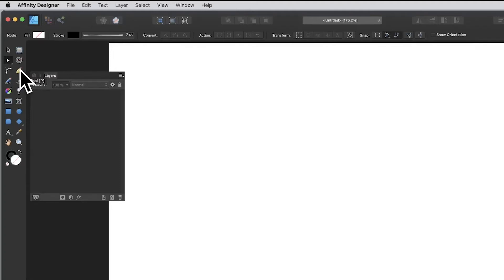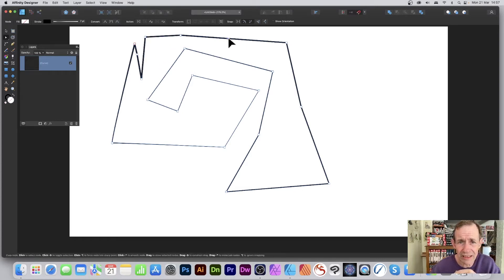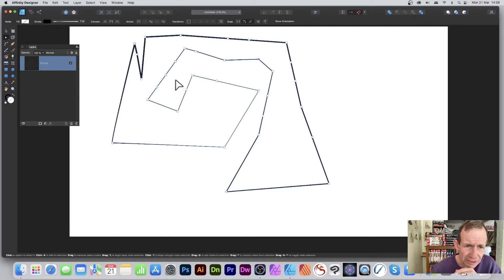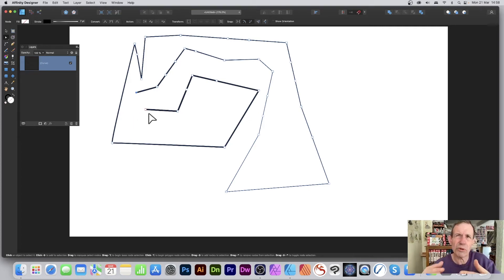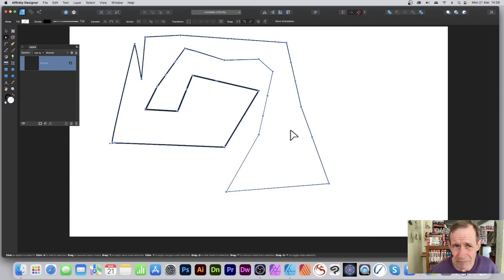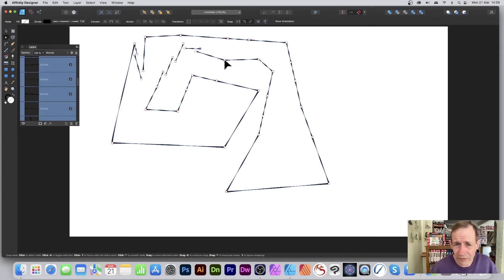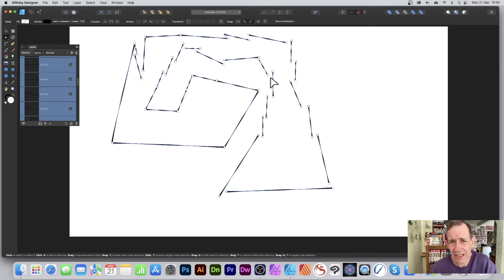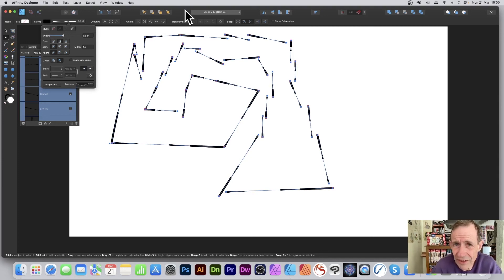Node Tool And Break Curves In Affinity Designer | How To Tutorial | Graphicxtras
How to use the node tool in Affinity Designer to break curves into open paths, great for sketches